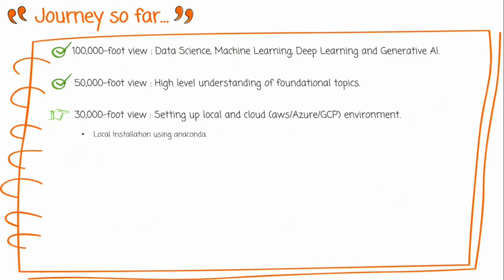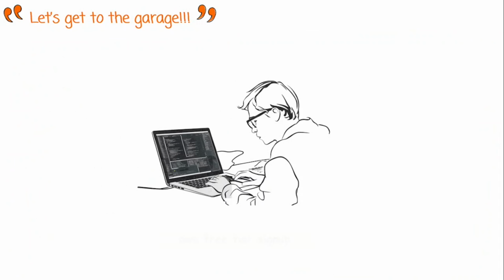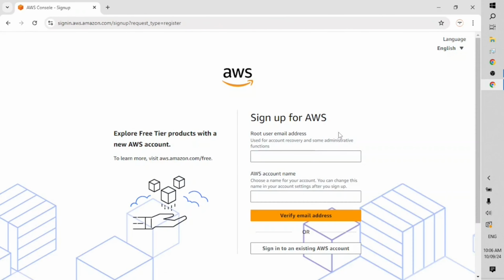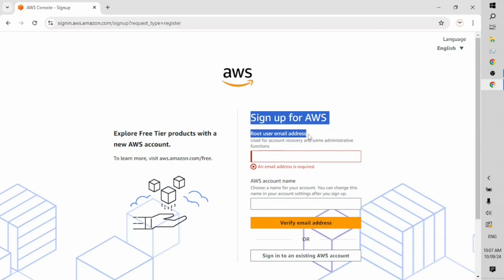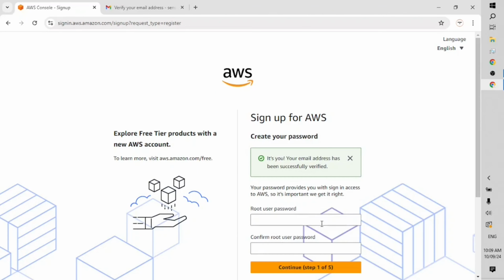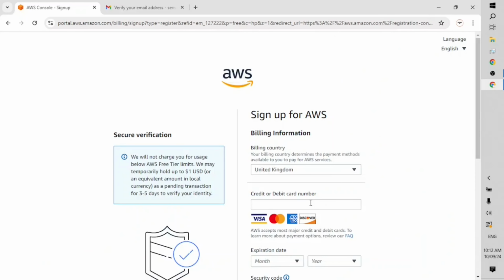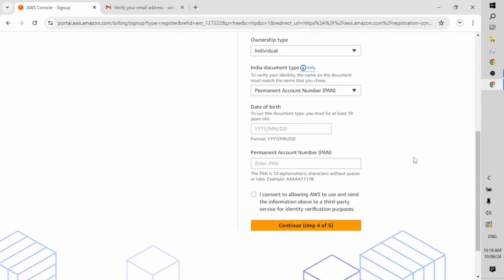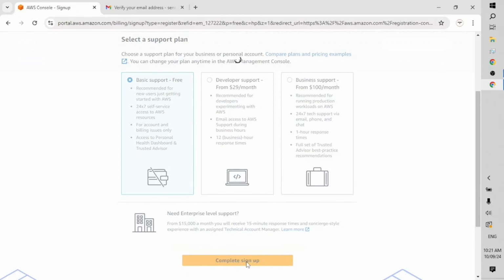L07 : aws signup - Sensimple Way!!!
A journey of becoming a Generative AI professional.

Either you are a novice or with some experience in AI or even an Expert, this journey has something for everyone. And most importantly, all the topics are kept sensibly simple and that's what we call - The Sensimple Way!!!

Let's go.

Lesson 01 : Generative AI - Journey from novice to professional - Sensimple Way!!!
Lesson 02 : Anaconda Installation - Sensimple Way!!!
Lesson 03 : Introduction to Spyder - Sensimple Way!!!
Lesson 04 : Introduction to Jupyter - Sensimple Way!!!
Lesson 05 : Data Visualization with Jupyter - Sensimple Way!!!
Lesson 06 : Machine Learning With Jupyter - Sensimple Way!!!
Lesson 07 : aws signup - Sensimple Way!!!

Chapters (In this Video)
00:00 : Sensimple Philosophy
00:21 : Introduction
01:01 : AWS SignUp HandsOn
05:07 : Plan for next milestone

Related Questions
Generate AI Beginner
How to start in Data Science
How to start in Machine Learning
How to start in Generative AI
How to work using Spyder
How to make sense of Linear Regression
How to Signup for aws free tier account

Generative AI,Data Science,Machine Learning,Linear Regression,Deep Learning,Anaconda,AI,Artificial Intelligence,Neural Network,Python,Tensor Flow,Jupyter,Data Visualization